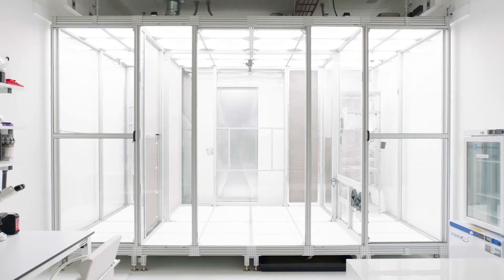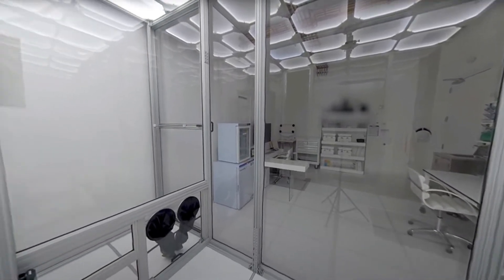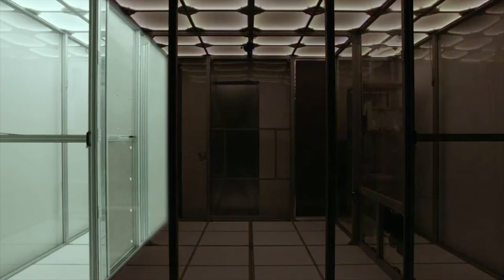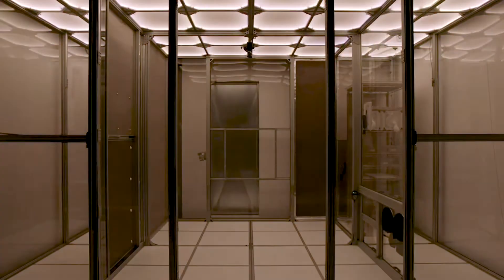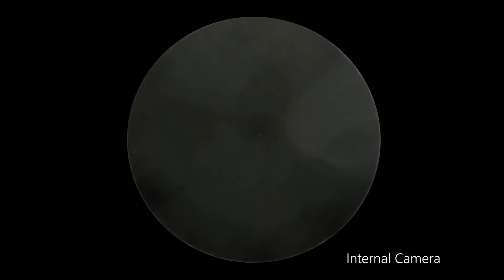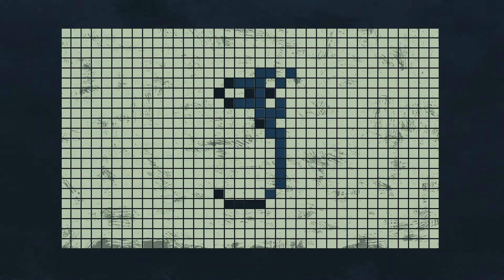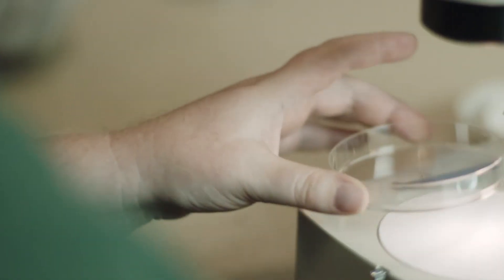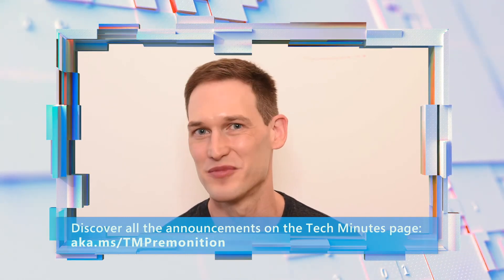Developer Tech Minutes: Premonition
Learn how scalable monitoring of the biome will help get us closer to predicting disease outbreaks just like we predict the weather today.

To learn more about the latest Dev breakthroughs, visit the Innovation Tech Hub